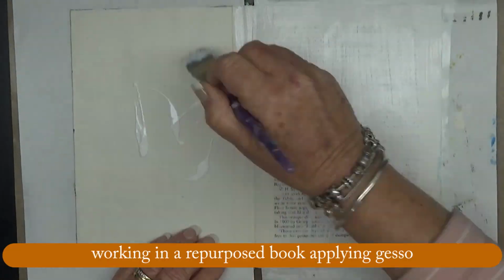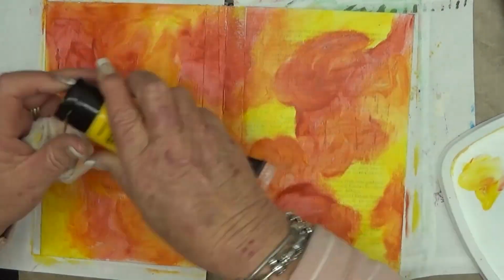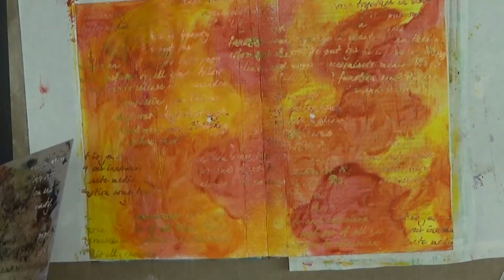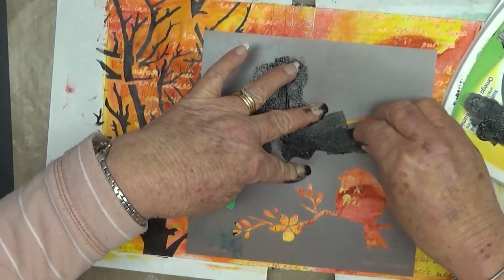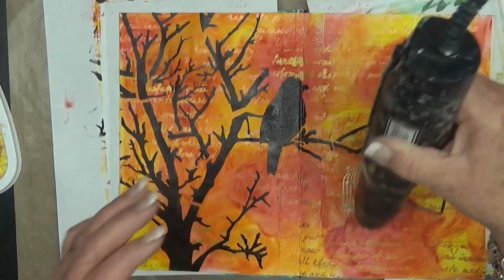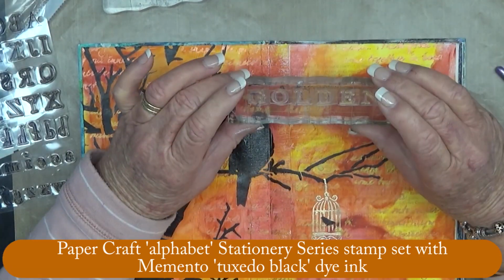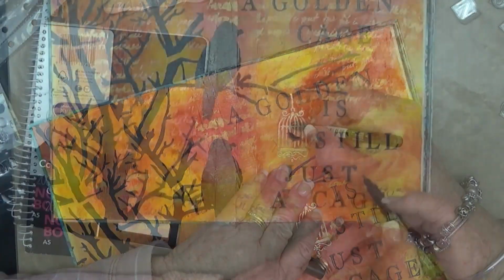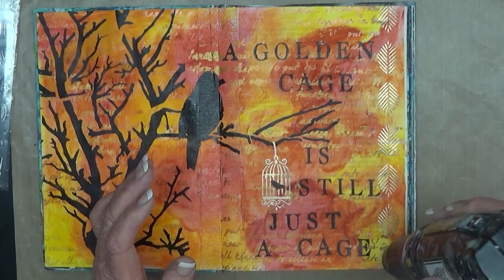Art Journal Page 222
A nice, quick and easy page today! I went with bright colours - I even used red! I'm not a fan of red but I'm happy with how it turned out. And I even used embossing powder!

My other YouTube channel where I stream live weekly on Fridays at 11am AEST (9pm EST USA):

Skyline_C024(cr) by Accelerated Ideas (0.10)